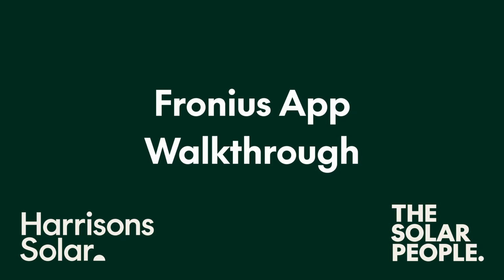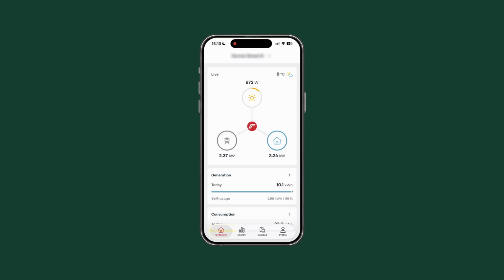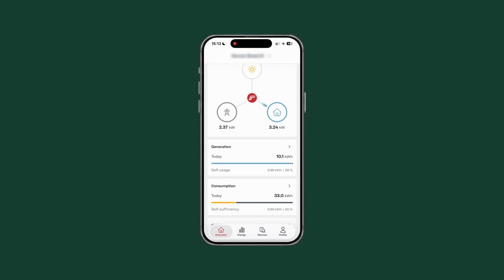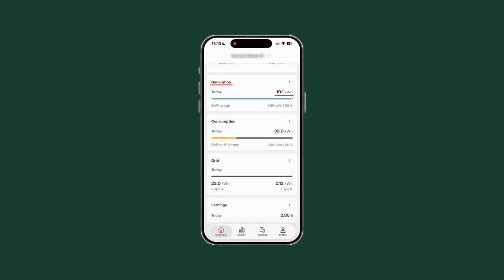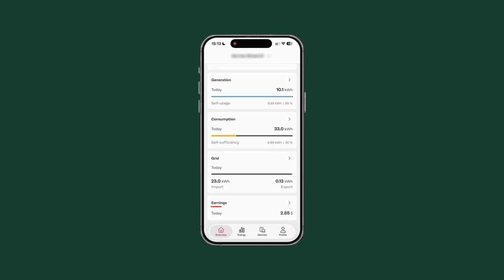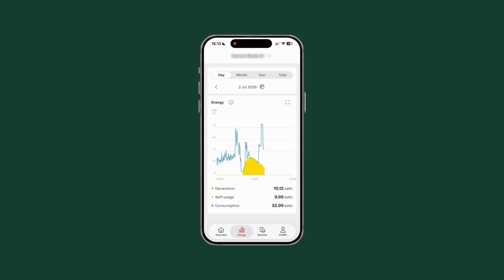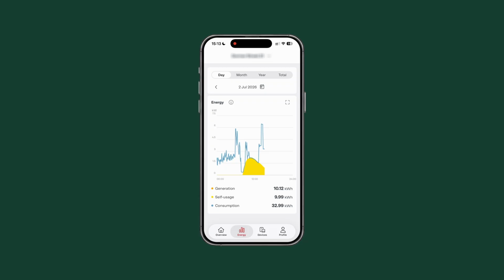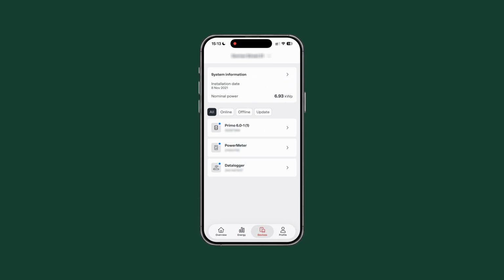How do I use the Fronius Solar.web app?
Check out this video which explains how to use the Fronius solar.web app